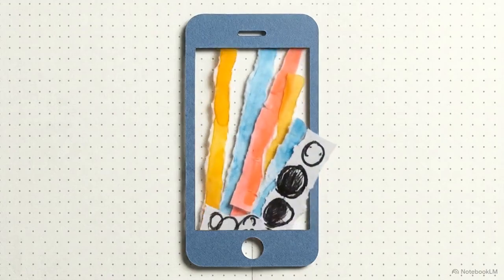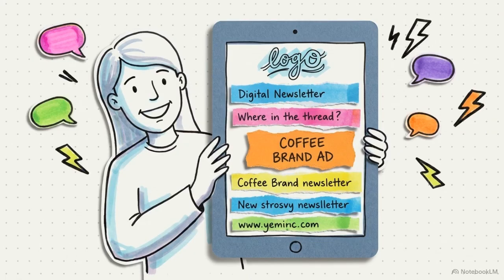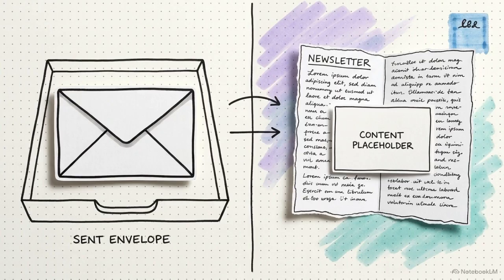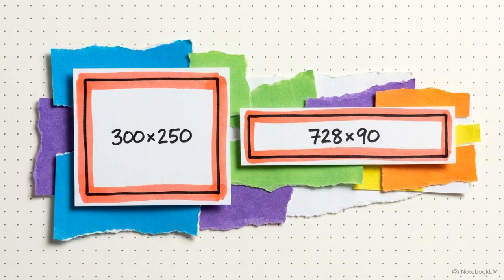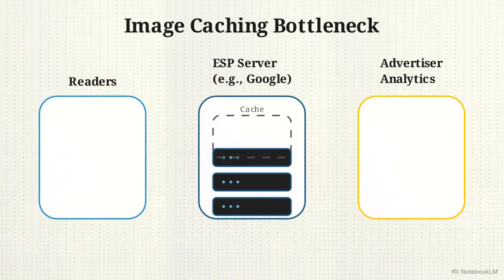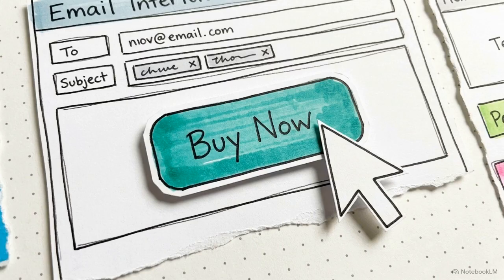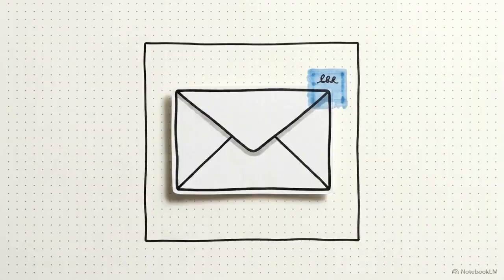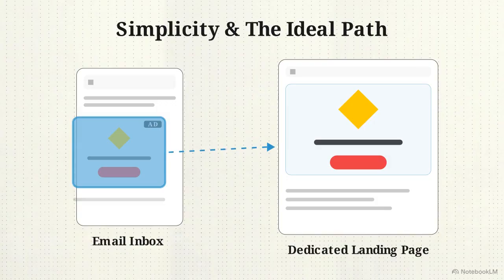Email Advertising Explained in 5 Minutes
In this video, we break down everything you need to know about email advertising, how it works, why it's becoming one of the most effective digital marketing channels, and how brands can reach highly engaged audiences through newsletters and inbox placements.

What You'll Learn:

* What email advertising is
* Email marketing vs. email advertising
* Inbox ads vs. in-email ads
* The benefits of first-party data

📌What you'll discover:

00:00 Why social media ads are losing attention
00:35 Email marketing vs. email advertising
01:26 Inbox advertising explained
01:49 In-email advertising formats
02:24 The power of first-party data
02:46 Challenges of email advertising
04:12 Best practices for successful campaigns
05:00 Final takeaways

𝗔𝗯𝗼𝘂𝘁 𝗠𝗮𝗶𝗹𝗺𝗼𝗱𝗼 ⚡

Mailmodo is an AI-powered email marketing platform that helps businesses create campaigns, automate customer journeys, and drive higher conversions with interactive AMP emails. Build personalized customer experiences faster with AI and turn engagement into measurable business growth.